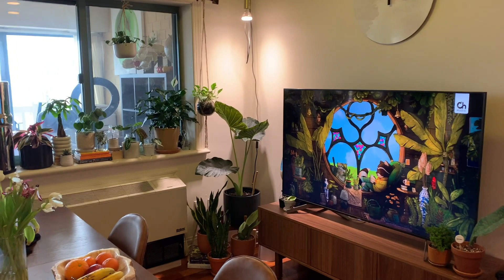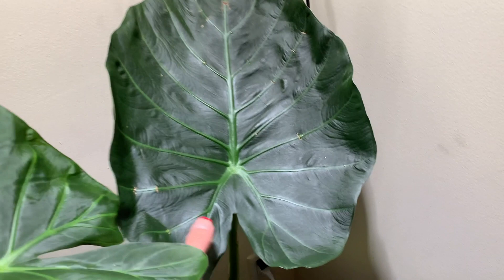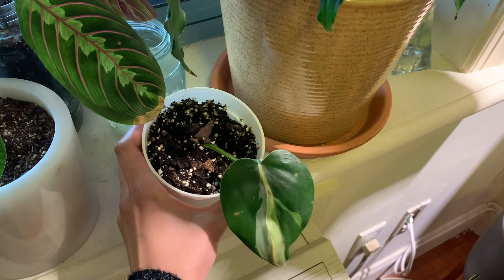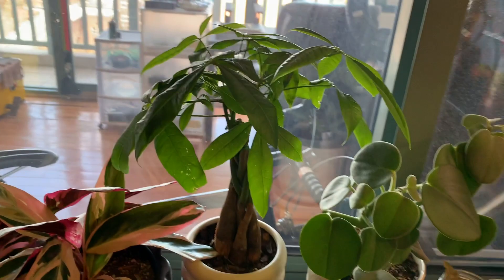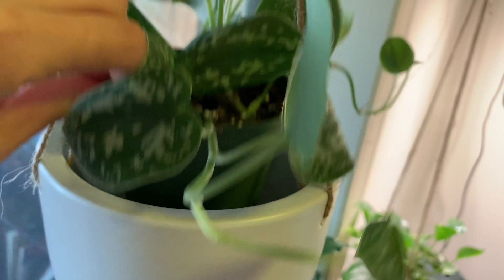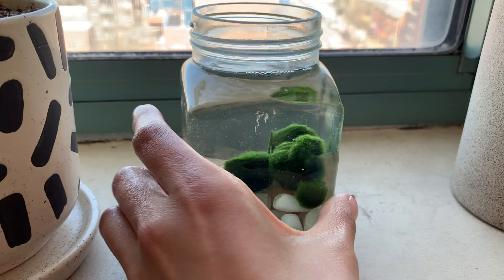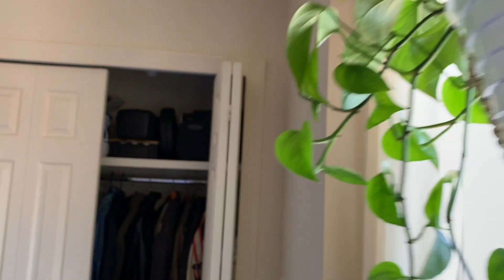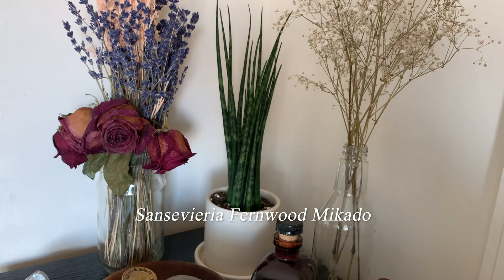NYC plant tour | early 2021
I did not film a proper intro to this video but HI, HELLO, and welcome~

I have about 20+ plants and counting :D Literally after filming this video, I've purchased a Philodendron Gloriosum and a philodendron hanging basket. So, R.I.P wallet.

The humidifier that I use is:

And I purchased the grow light bulb from Greenery Unlimited in Brooklyn!

Let me know if you have any questions about plants or if you have any video requests~~
Thank you for stopping by and see you in my next one ^_^